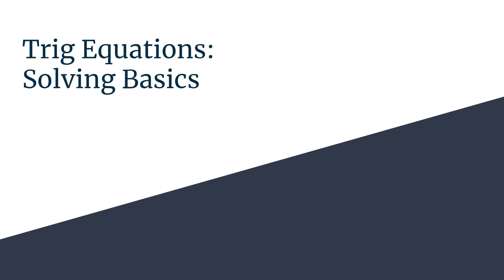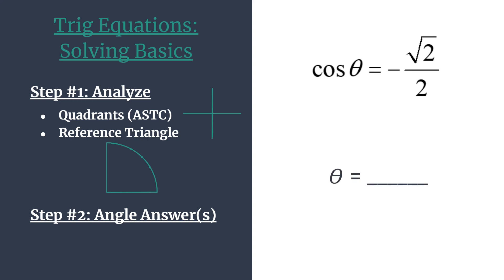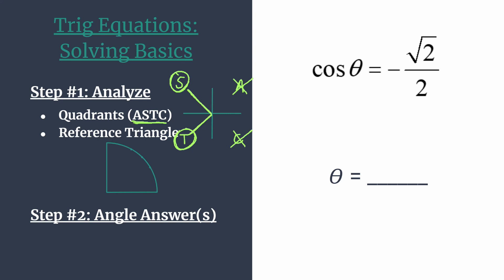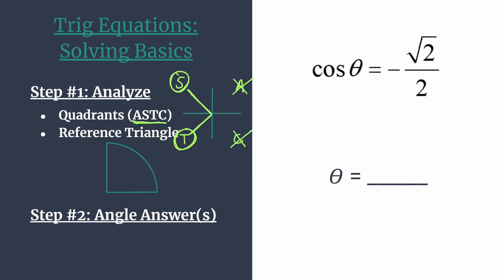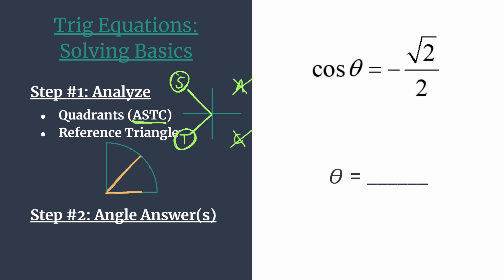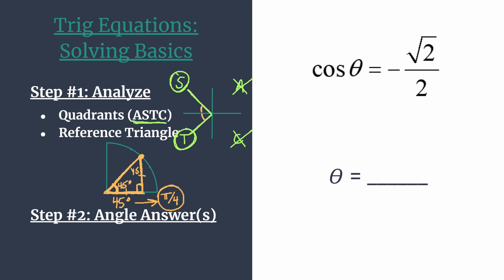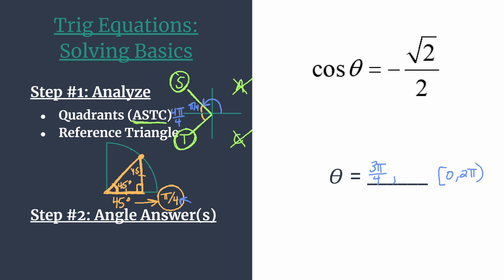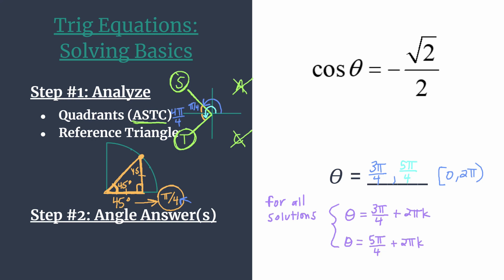Solve cosθ=-√2/2 – Trig Equations Solving Basics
Analyze and solve cosθ=-√2/2 in two quick steps!
#1: Analyze (quadrants and reference triangle)